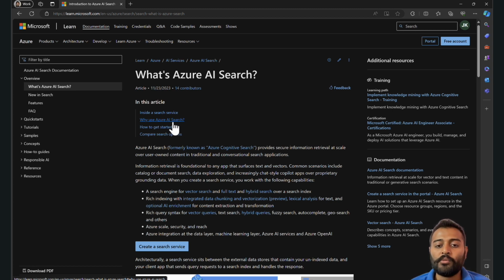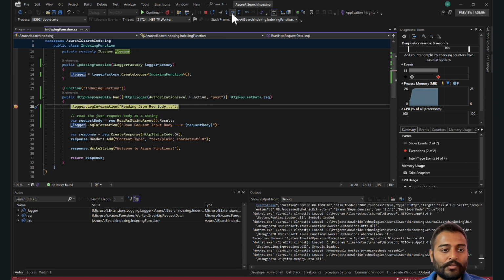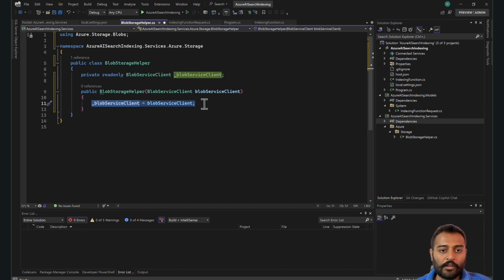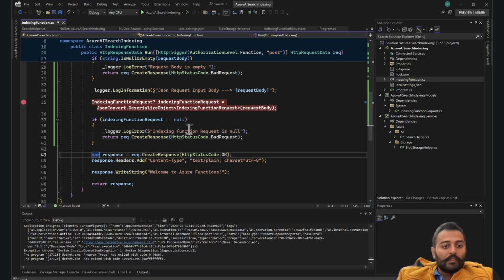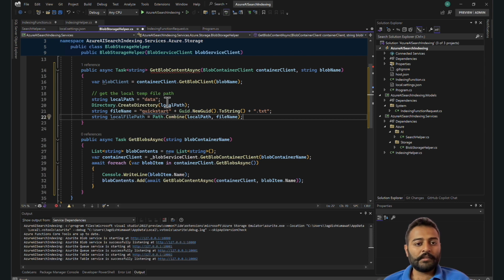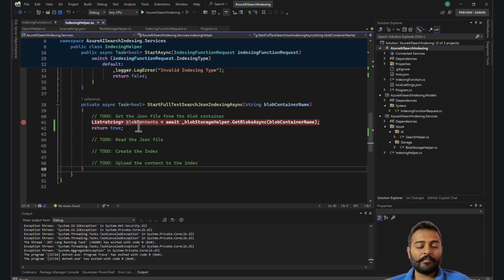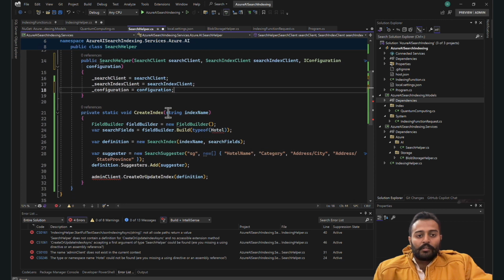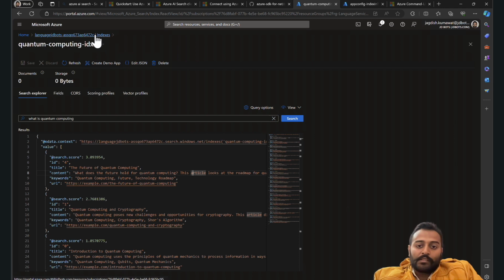Complete Indexing Data Tutorial for Full Text Keyword in Azure AI Search using Azure Function in C#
Learn how to easily index JSON data within Azure AI Search for powerful full-text search capabilities. This tutorial leverages Azure Functions in C# and includes best practices for optimal results.